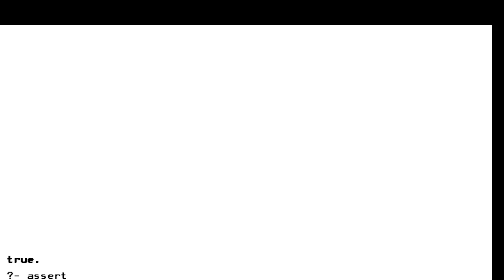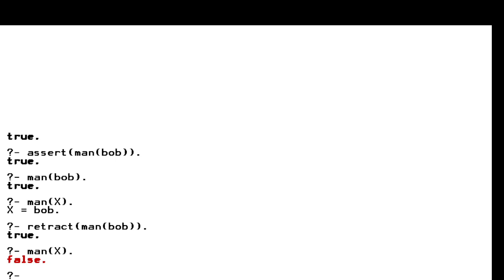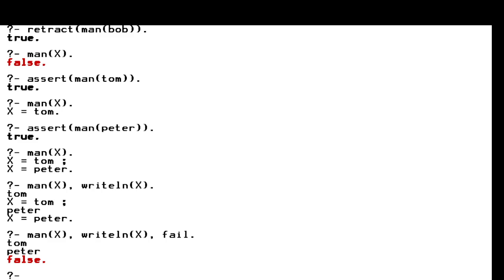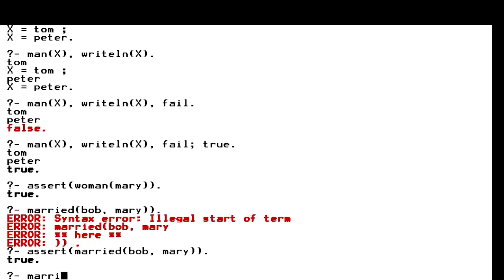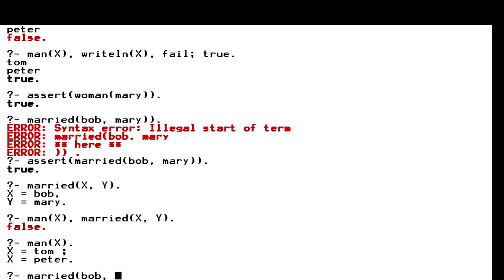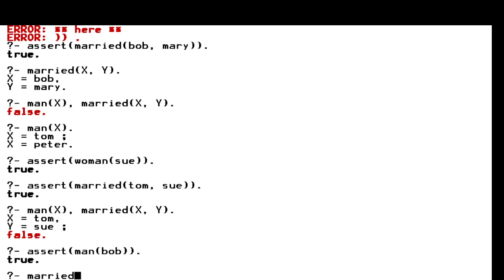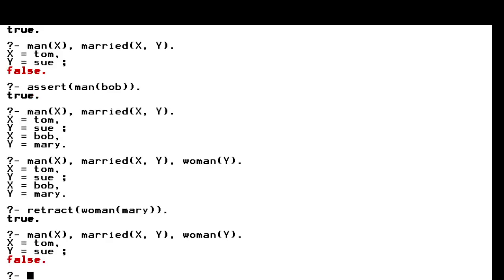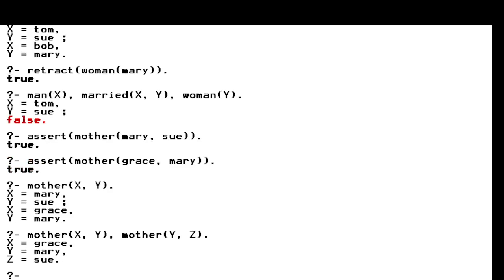Prolog Tutorial 1: How to assert (or retract) a fact into (from) the database, and query facts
assert(man(bob)).
assert(man(tom)).
assert(woman(mary)).
assert(woman(sue)).
assert(married(tom, sue)).
assert(married(bob, mary)).
assert(mother(mary, sue)).
assert(mother(grace, mary)).